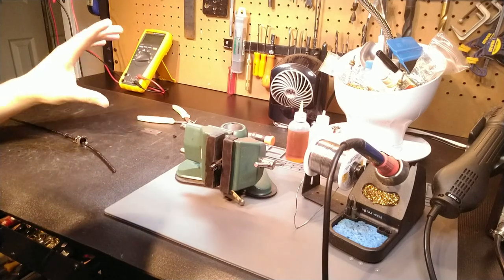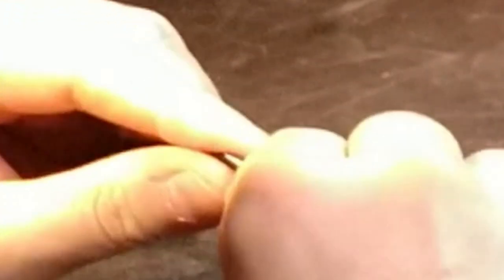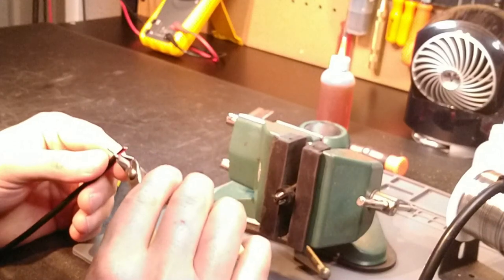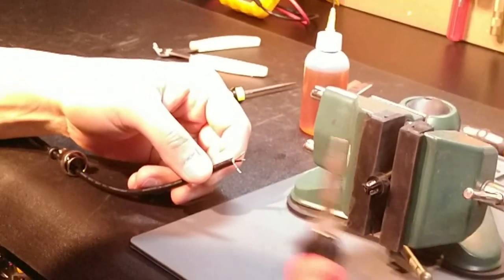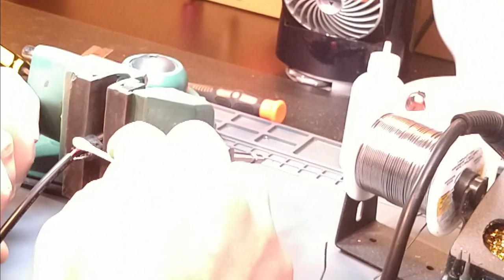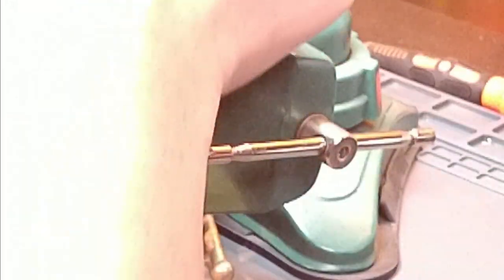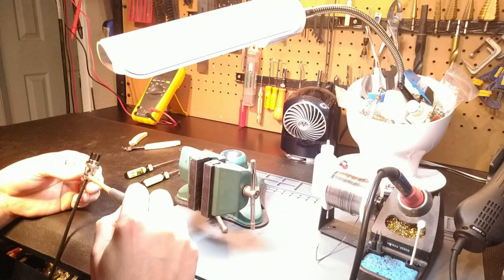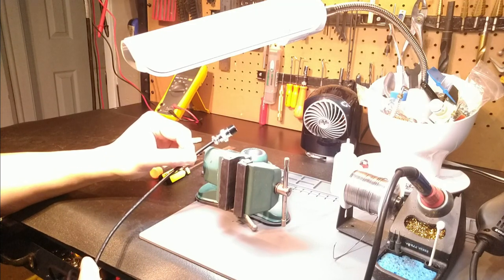How To Build A CNC System's Double Shielded Cable Assembly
This is a video overview build done live utilizing 22/2 double shielded cable for the assembly to support a plasma system's relay to control the torch's on/off function for a clients plasma system.

Here's the 22/2 double shielded unit used to assemble the finished unit

Here's the Yihua 995D+ soldering station professional kit used

Here's the Yihua 908+ soldering Kit for a professional casual soldering system

The GX-16 3 pin plug, and rubber grommets are also available.